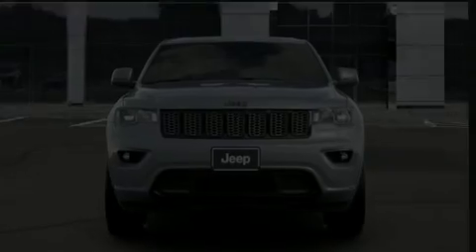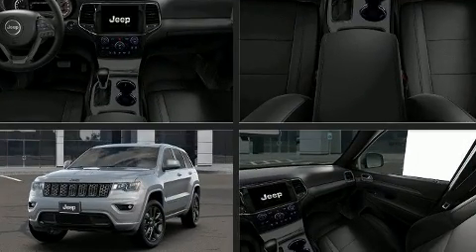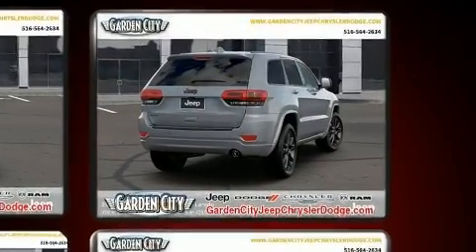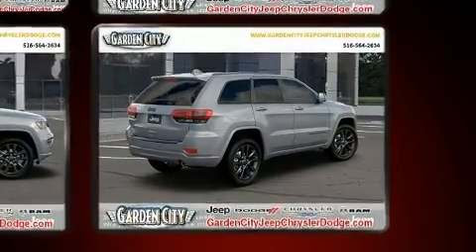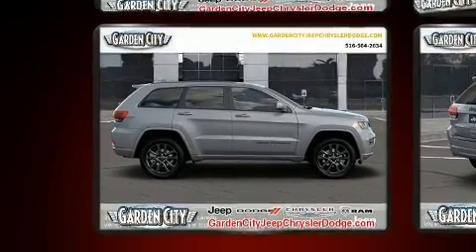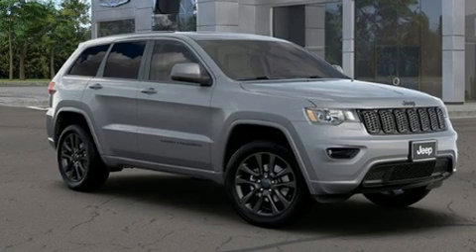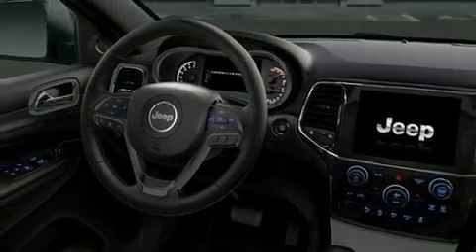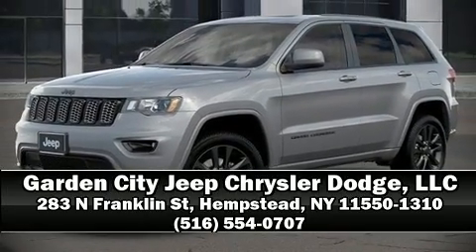2020 Jeep Grand Cherokee ALTITUDE 4X4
Introducing the 2020 Jeep Grand Cherokee. It features an automatic transmission, 4-wheel drive, and a refined 6 cylinder engine. It's equipped with tons of terrific amenities, but it won't break your budget. Such as remote keyless entry, 1-touch window functionality, voice activated navigation, speed sensitive wipers, front bucket seats, telescoping steering wheel, power door mirrors, and power windows. For drivers who enjoy the natural environment, a power moon roof allows an infusion of fresh air. Jeep ensures the safety and security of its passengers with equipment such as: dual front impact airbags, head curtain airbags, traction control, brake assist, anti-whiplash front head restraints, ignition disabling, and 4 wheel disc brakes with ABS. Electronic stability control ensures solid grip atop the road surface, no matter how challenging the driving conditions. Our experienced sales staff is eager to share its knowledge and enthusiasm with you. We'd be happy to answer any questions that you may have. We are here to help you.